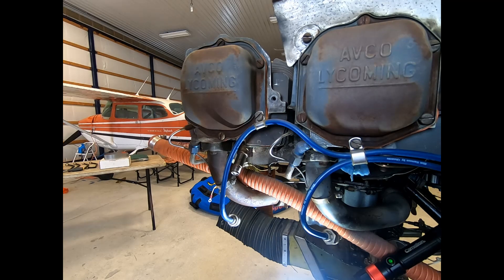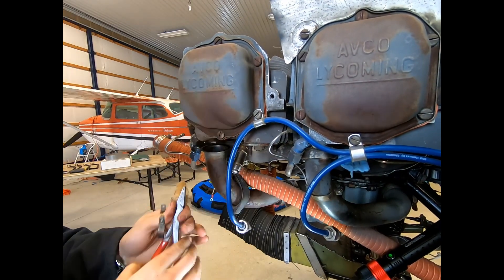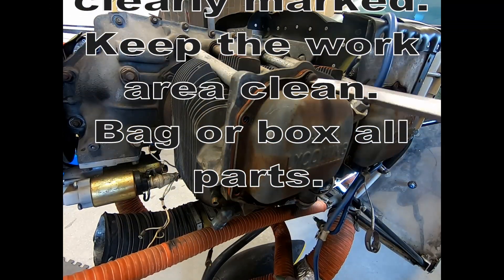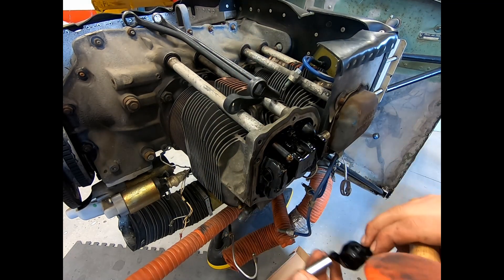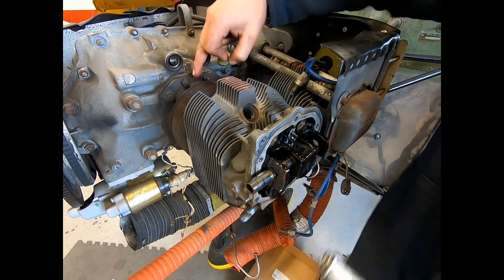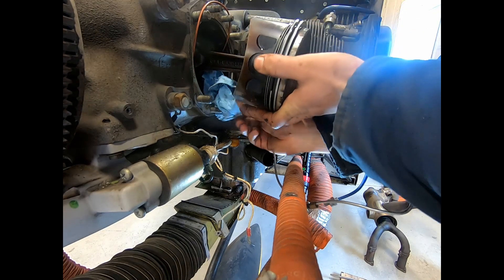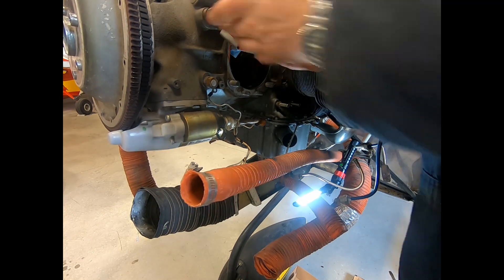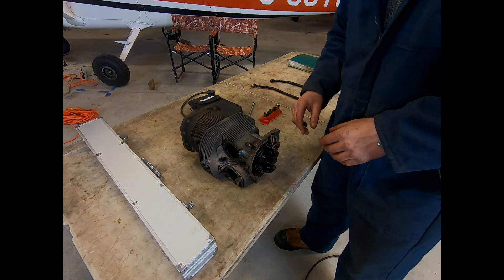Cylinder Removal: Lycoming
In this video I look at the process to remove an aircraft cylinder from a Lycoming engine.

The decision was made to remove this cylinder from an O-320-E2G engine after it failed a differential compression test and bore scope inspection.